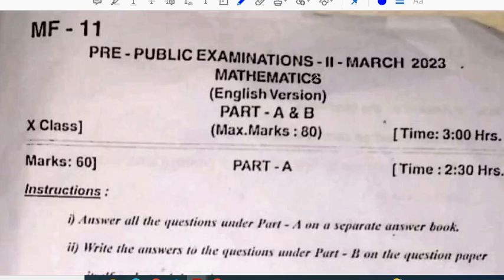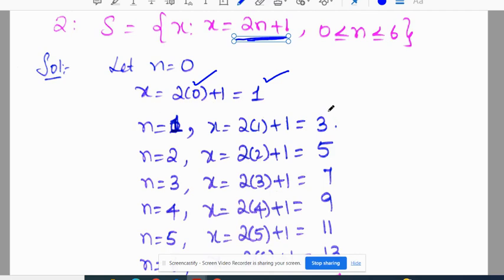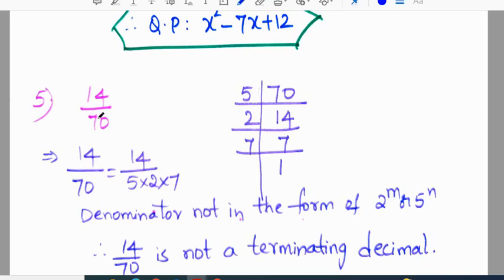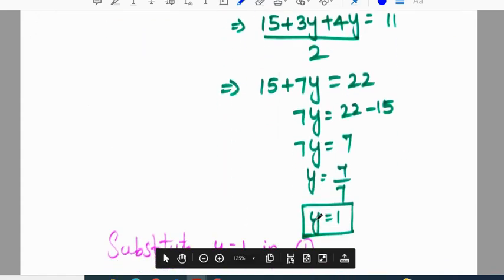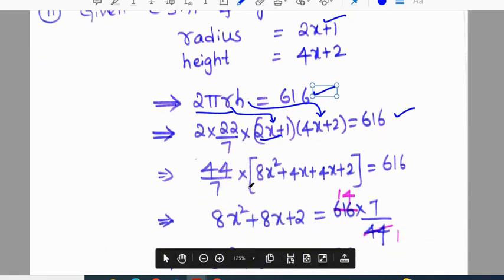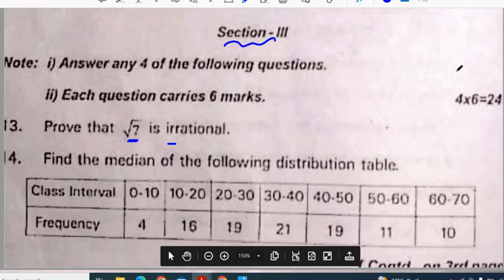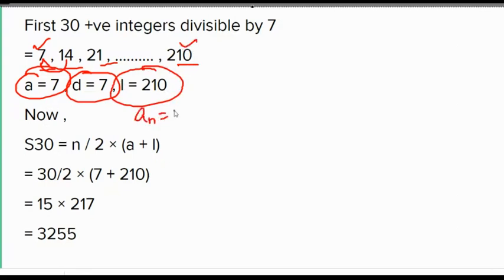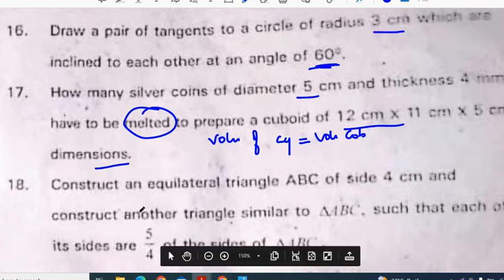maths question paper 2023 class 10. maths important questions class 10 2023. TS SSC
Medchal district quesiton paper with answers